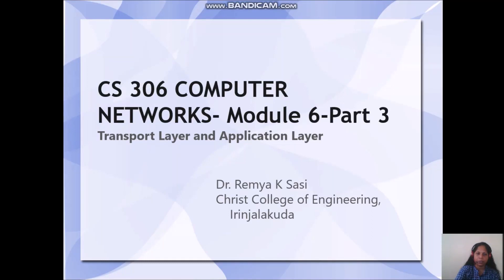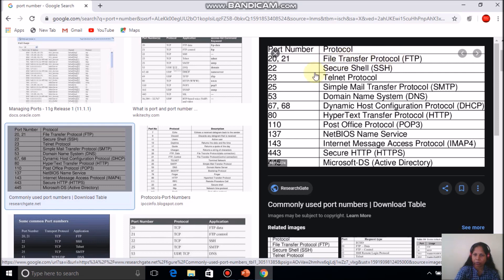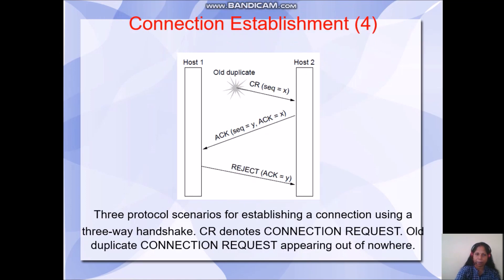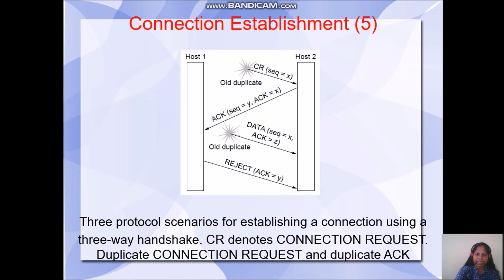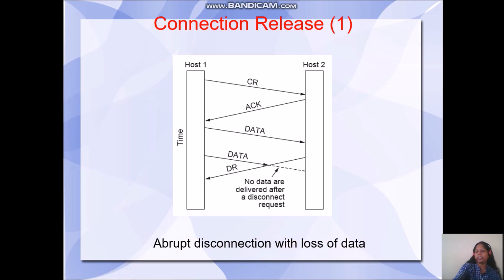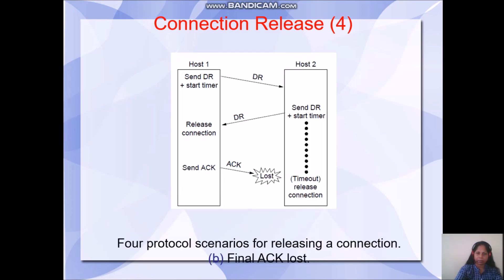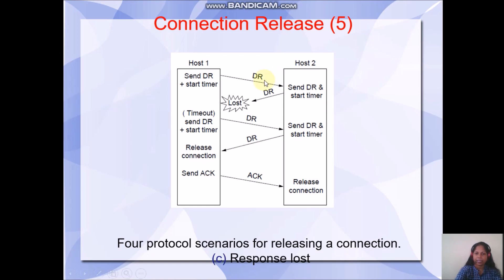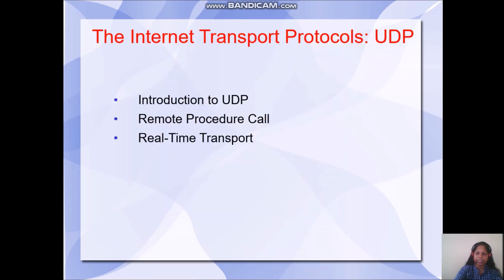CS 306 COMPUTER NETWORKS Module 6 Part 3- Port number, 3-way handshake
Addressing, Connection Establishment and Connection Release